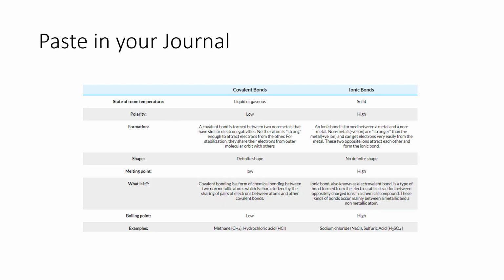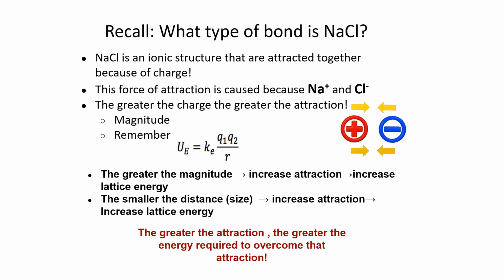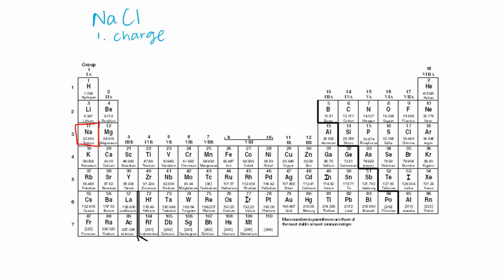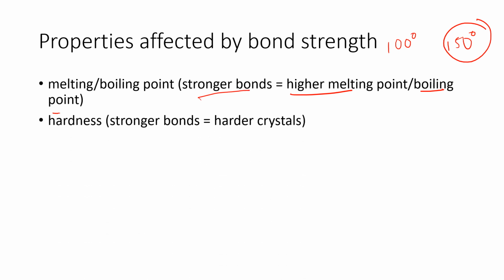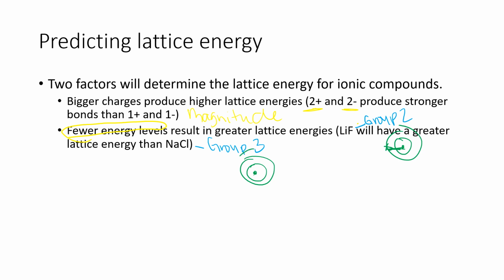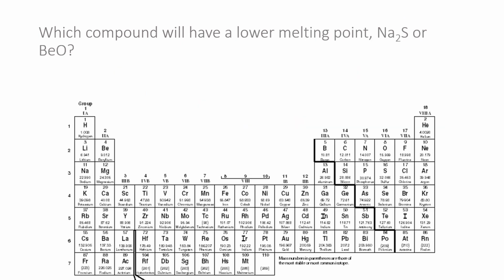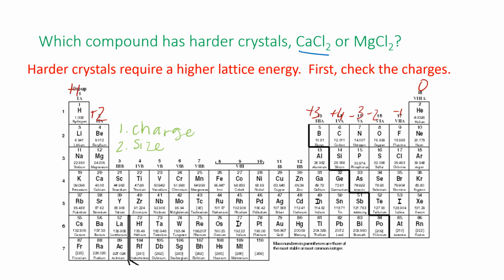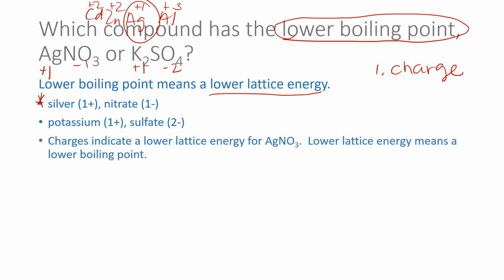Lattice Energy 4.20